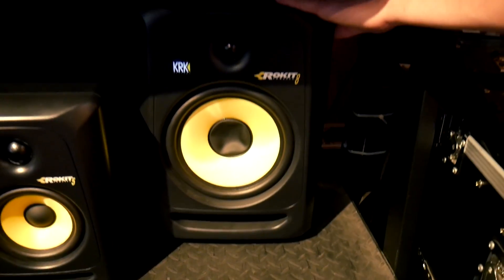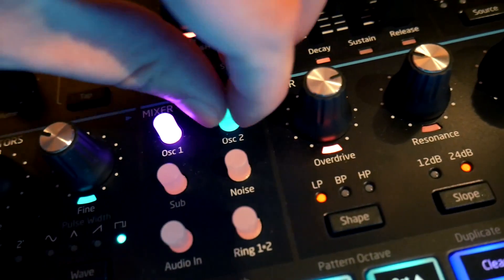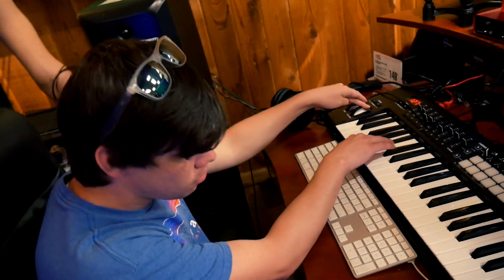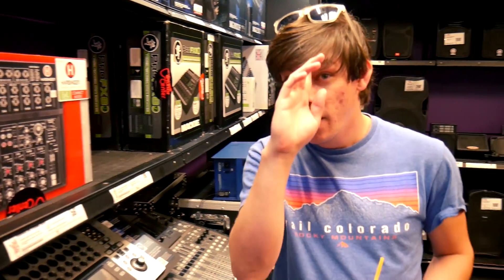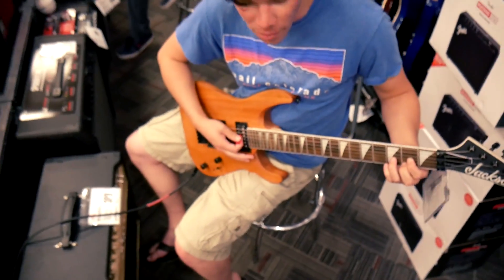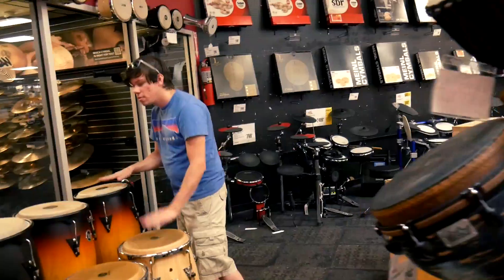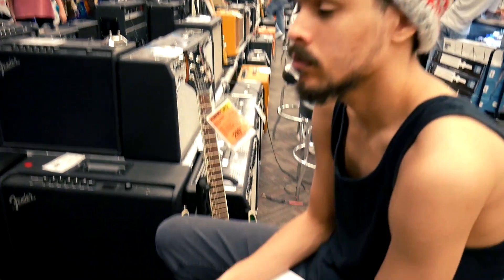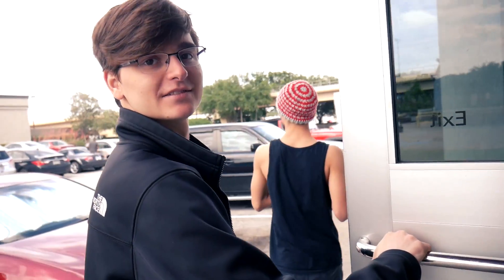We Almost Got Kicked Out Of Guitar Center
GEAR I USE (AMAZON INFLUENCER PAGE)

// Watch as I GUITAR